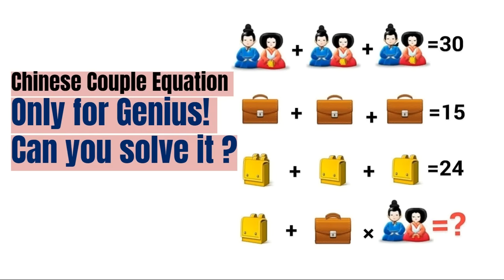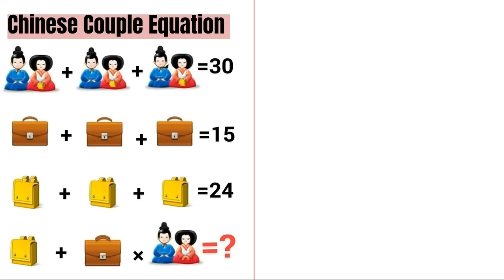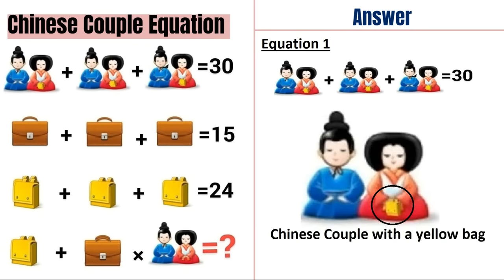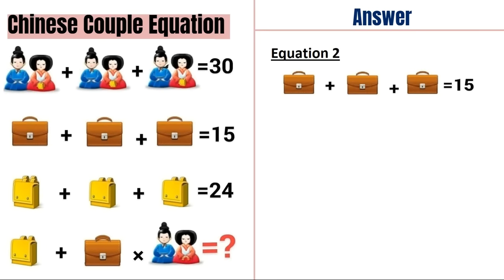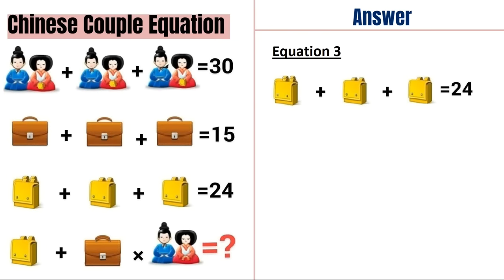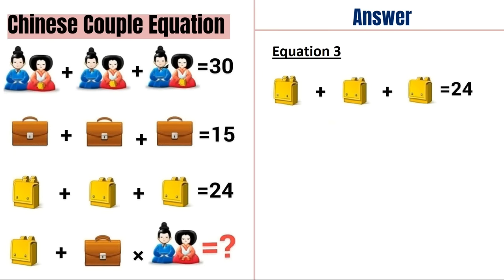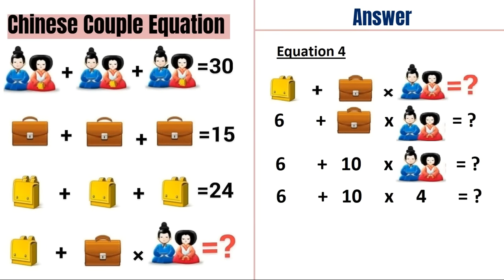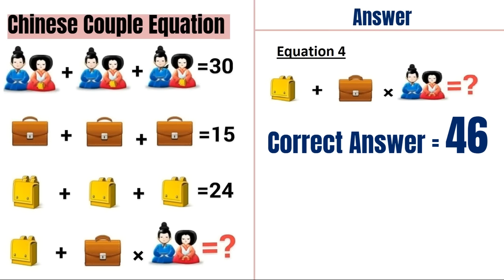Chinese Couple Equation - Only For Genius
This Chinese Couple Equation is very popular all over the internet. This Puzzle is only for genius ! Can You Solve Chinese Couple riddle which claims on a genius can solve this. Puzzle is also popularly known as Chinese couple brown bag yellow bag puzzle ? Solve this Chinese couple puzzle and give your answer in the comment section.
Watch the video till the end to get the Chinese couple puzzle solution

Chinese couple with bag + Chinese couple with bag + Chinese couple with bag = 30

Brown Bag + Brown Bag + Brown Bag = 15

Two Yellow Bag + Yellow Bag + Yellow Bag = 24

Yellow Bag + Two Brown Bag + A Chinese Couple = ?